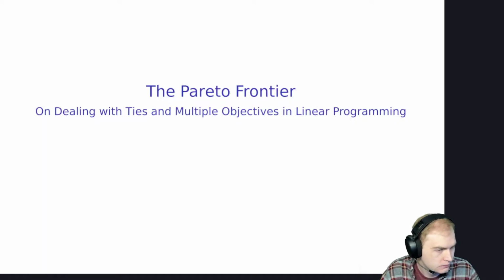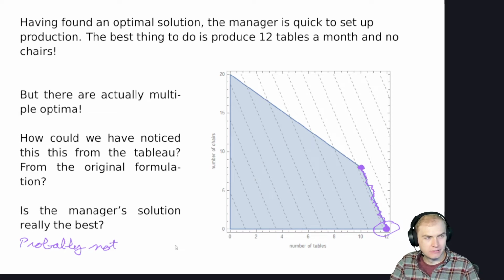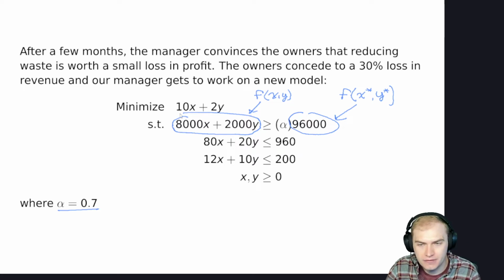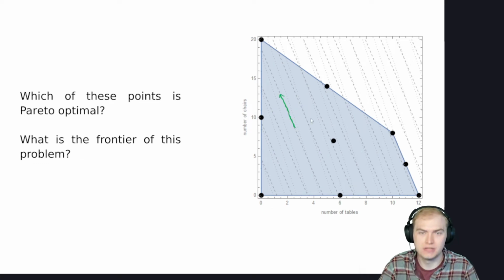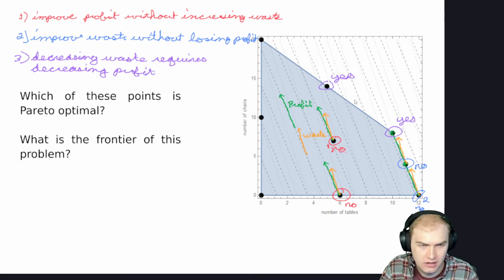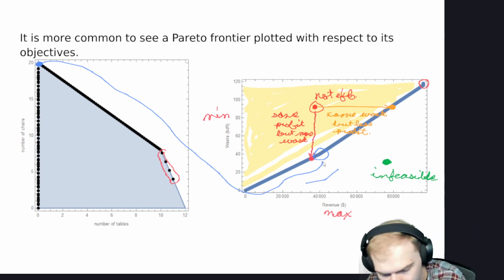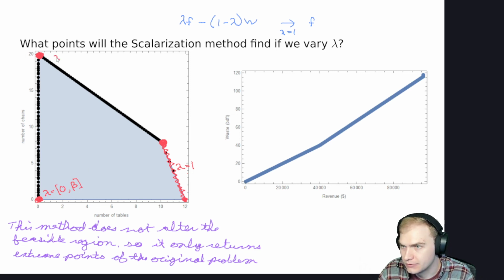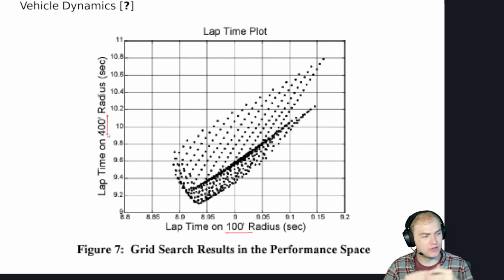Lecture 21: Multi-Objective Techniques (August 5th)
A lecture on the lexicographic, rollover, and scalarization methods of multi-objective optimization. Given on August 5th 2022 for ISE 2404 at Virginia Tech.